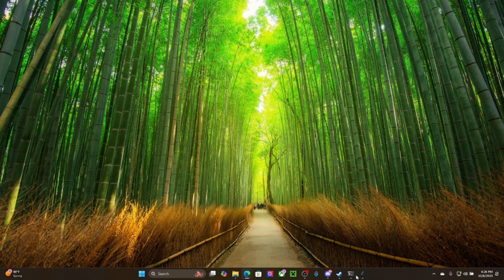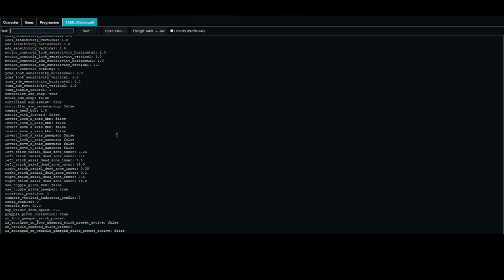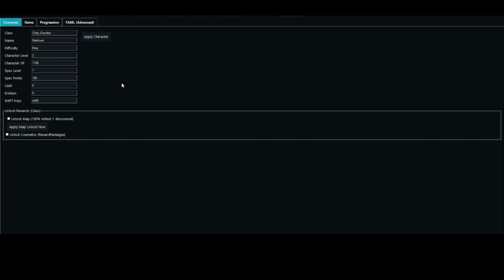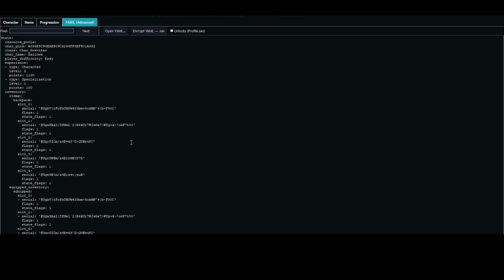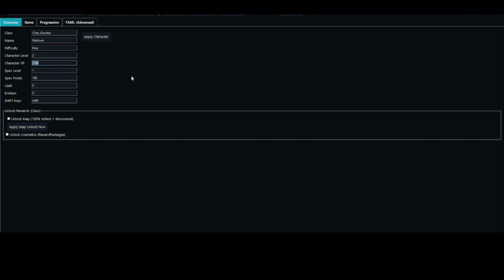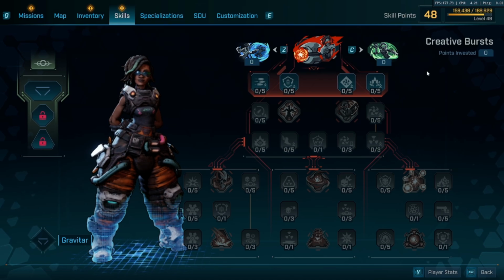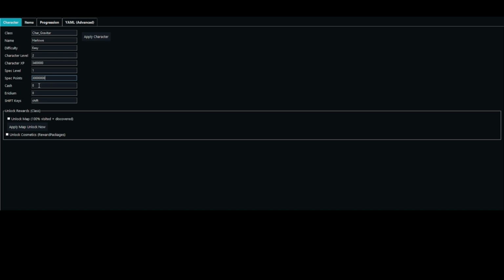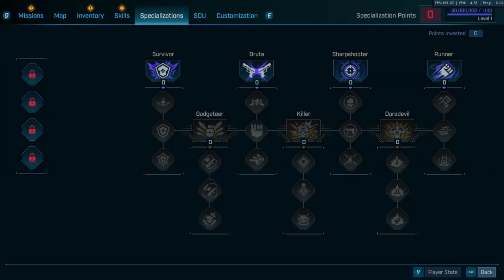Borderlands 4 Save Editor Secrets EXPOSED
In this video, I walk you through the Borderlands 4 Save Editor how to adjust your profile for quality-of-life changes, add XP, cash, and eridium, and what you should NEVER do if you don’t want to risk your account being flagged or banned.

⚠️ WARNING: Use at your own risk. Keep edits realistic, avoid online public matches, and always back up your save!